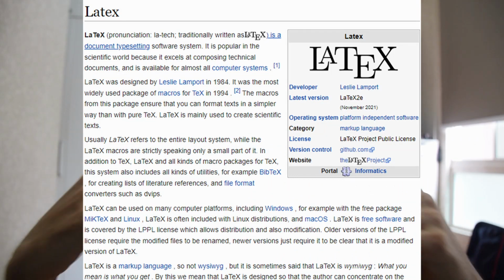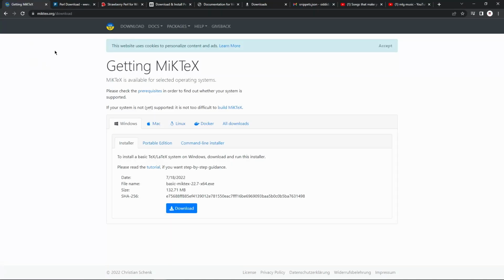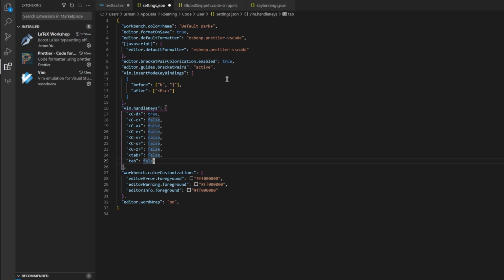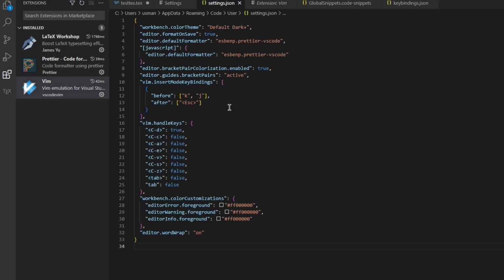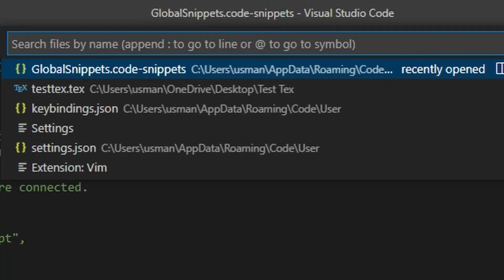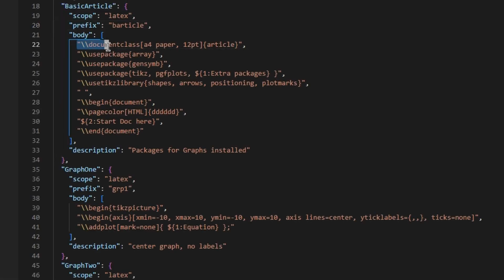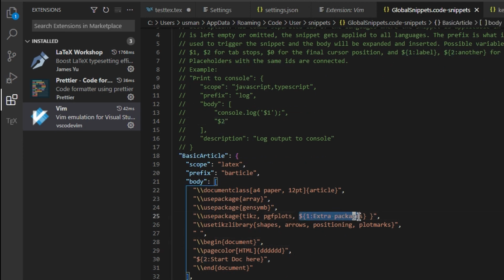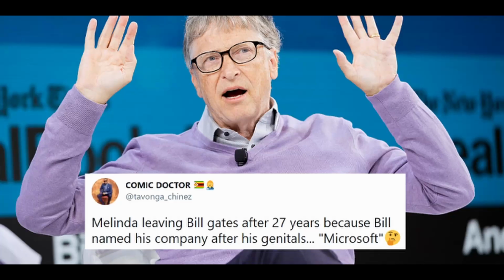[READ PINNED COMMENT]Latex Visual Studio set up, Best note taking environment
Extensions to get on VS Code:
LaTeX Workshop by James Yu
Prettier
Vim

Settings JSON code: Surround Esc with angled brackets
 "vim.insertModeKeyBindings": [
      "before": ["k", "j"],
      "after": ["Esc"]

Keybindings JSON:
    "key": "ctrl+o",
    "command": "workbench.action.previousEditor",
    "when": ""
  //   "key": "tab",
  //   "command": "tab",
  //   "when": "editorTextFocus && !editorTabMovesFocus"

    "key": "shift+tab",
    "command": "outdent",
    "when": "editorTextFocus && !editorTabMovesFocus"

Snippets:
"BasicArticle": {
    "scope": "latex",
    "prefix": "barticle",
    "body": [
      "\\documentclass[a4 paper, 12pt]{article}",
      "\\usepackage{array}",
      "\\usepackage{gensymb}",
      "\\usepackage{tikz, pgfplots, ${1:Extra packages} }",
      "\\usetikzlibrary{shapes, arrows, positioning, plotmarks}",
      "\\begin{document}",
      "\\pagecolor[HTML]{dddddd}",
      "${2:Start Doc here}",
      "\\end{document}"
    "description": "Packages for Graphs installed"